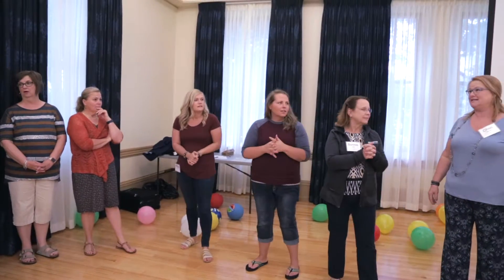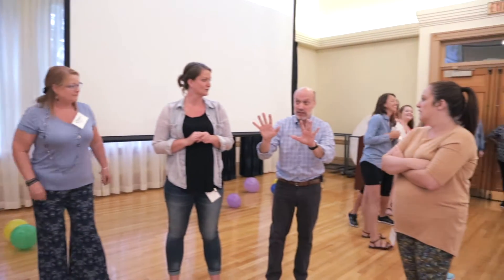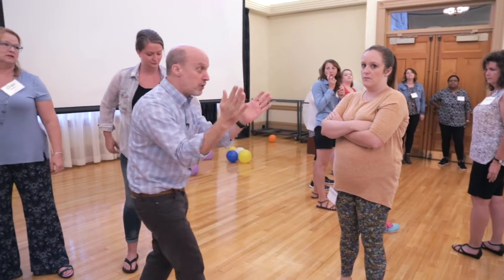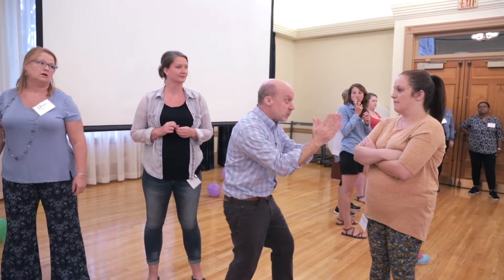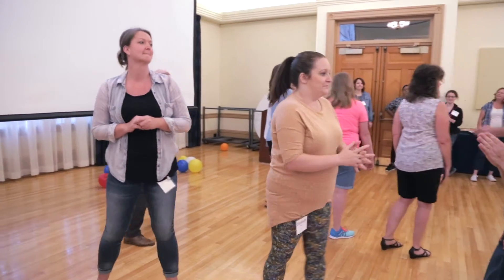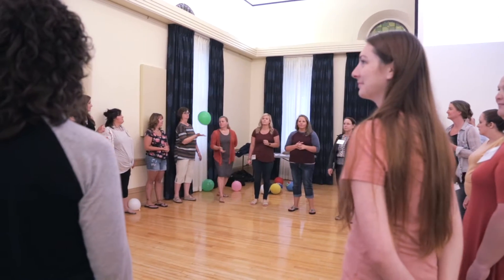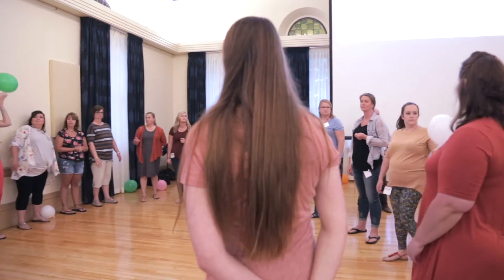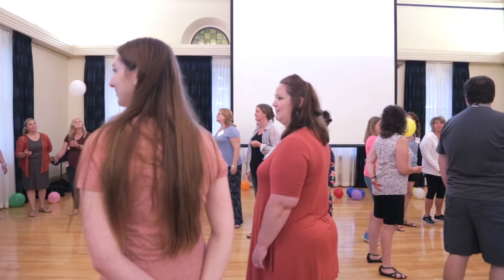Day1:Session 3-Group Activities